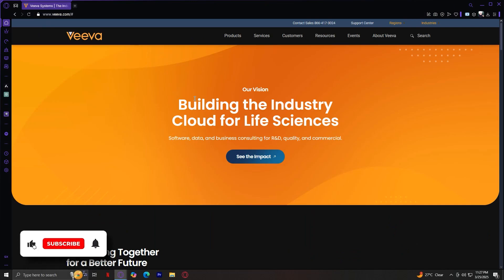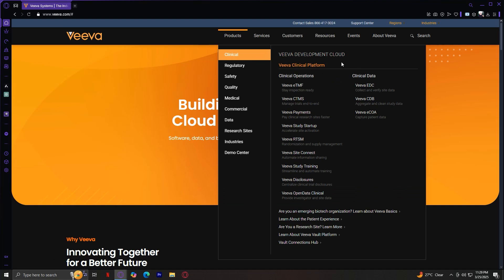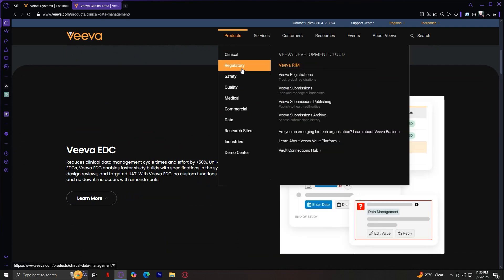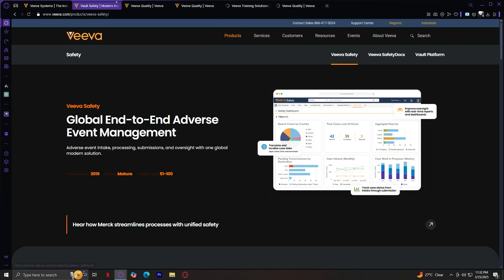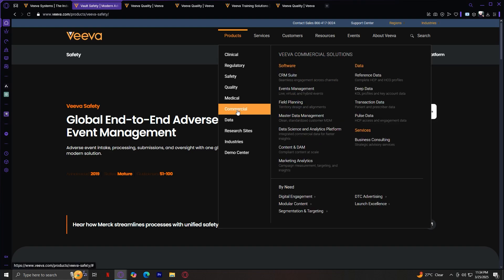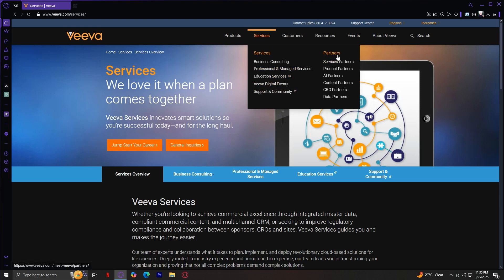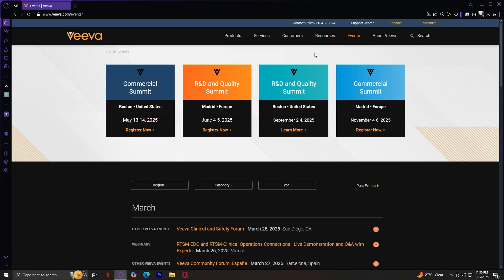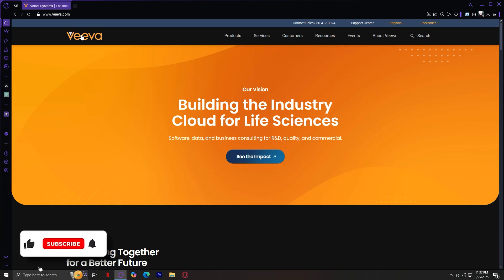Veeva Vault CRM Tutorial for Beginners | Life Science Software Demo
In this beginner tutorial and training video, we show you how to install and use Veeva Vault CRM software.  We show you how to create an account and get started, how to use all of the core features in this demo, and give quick review of the software.